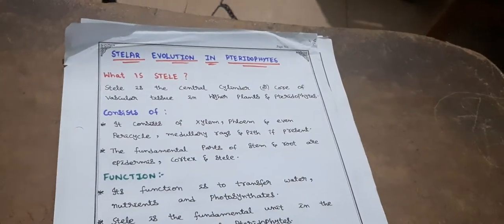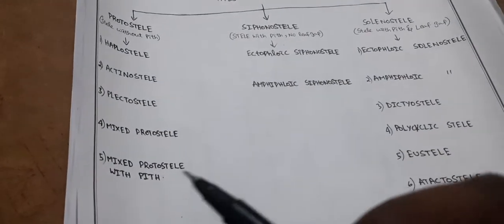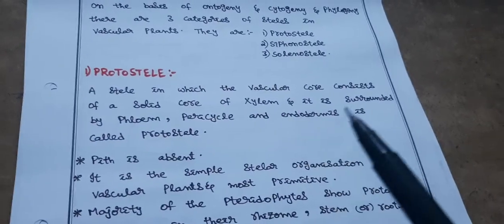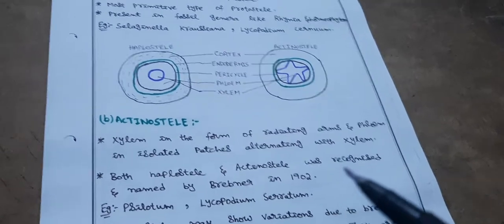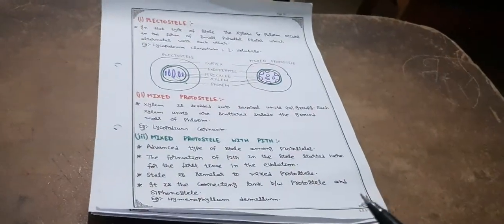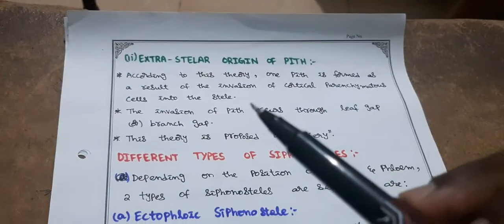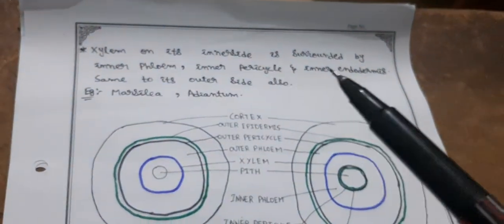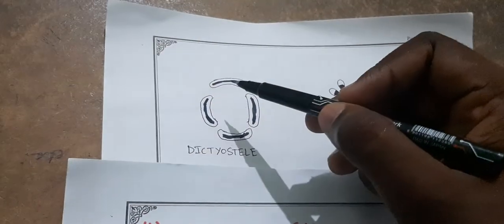STELAR EVOLUTION IN PTERIDOPHYTES FOR BSC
stelar evolution in pteridophytes  for bsc students